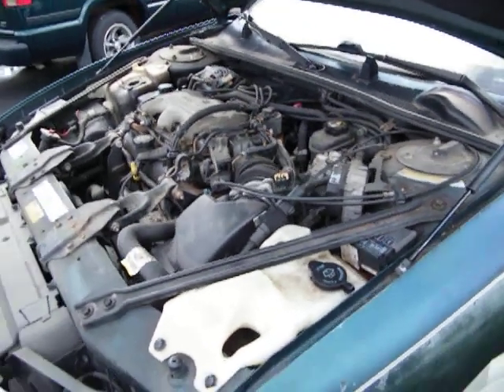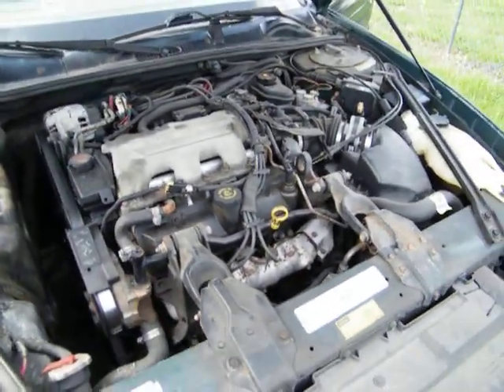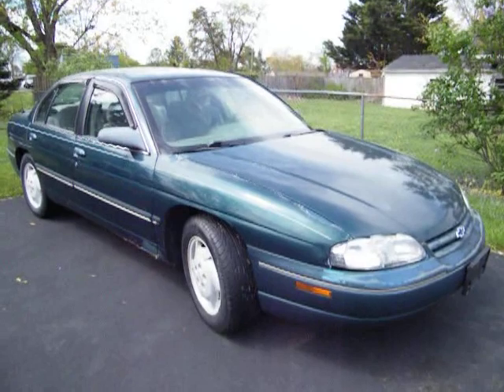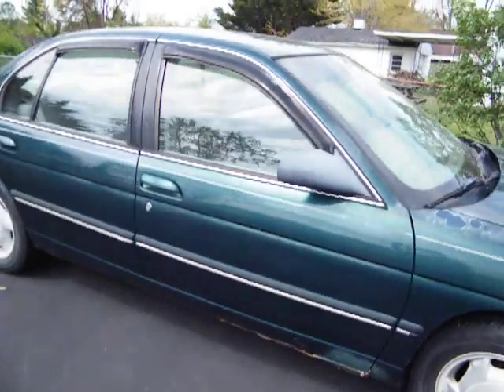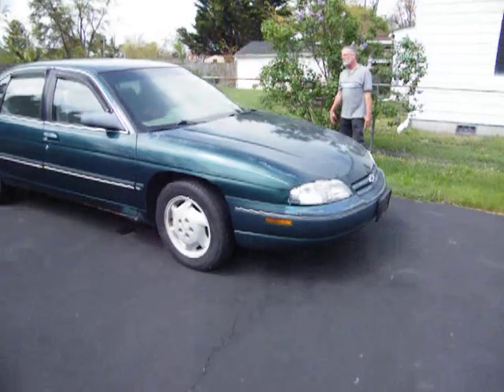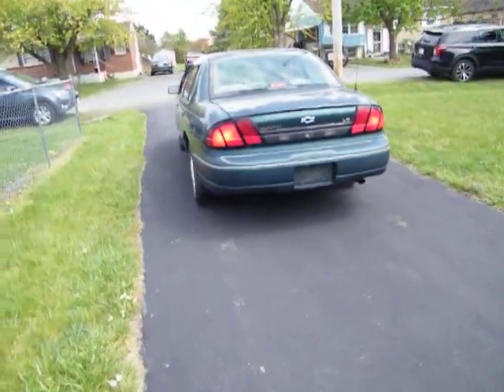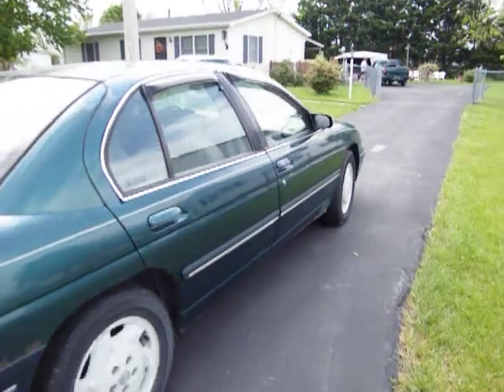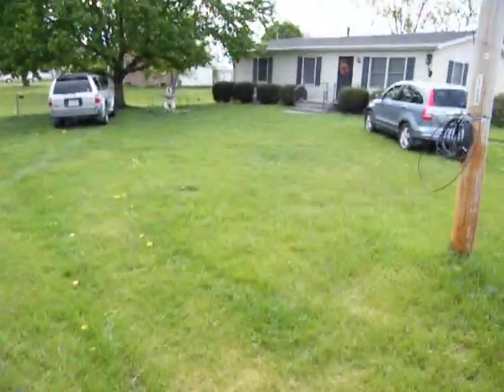1997 Chevy Lumina 4 door sedan selling @ Roger Shifflett Estate Auction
1997 Chevy Lumina 4 door sedan selling @ Roger Shifflett Estate Auction